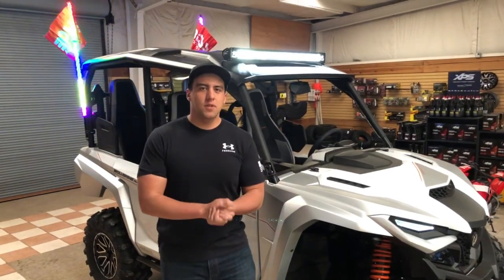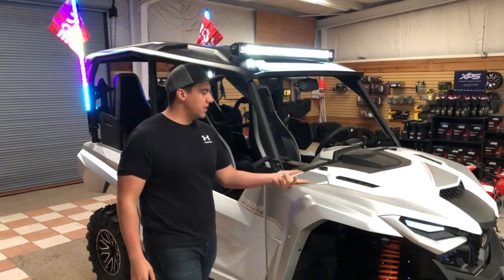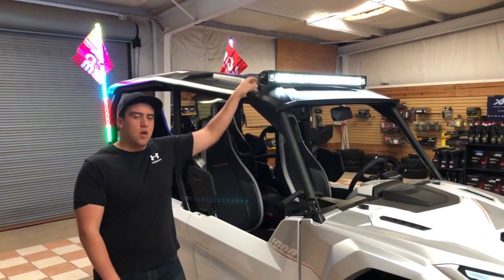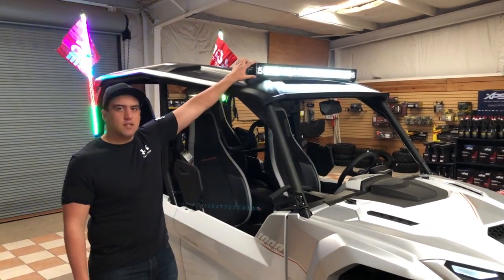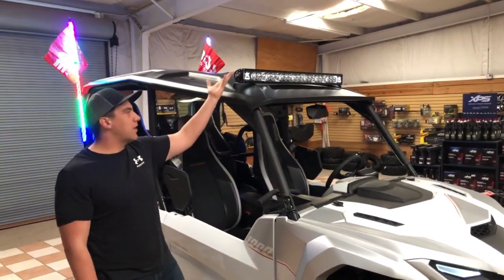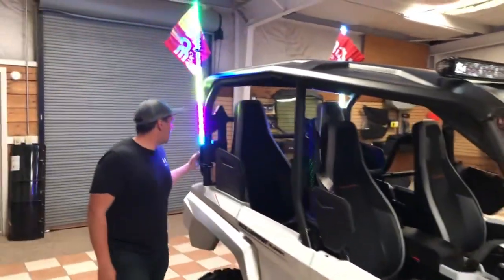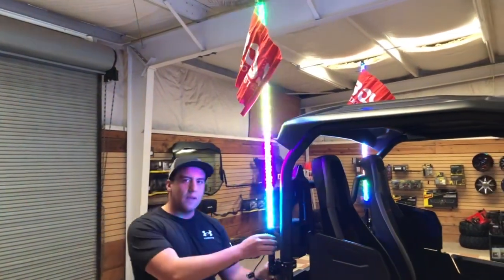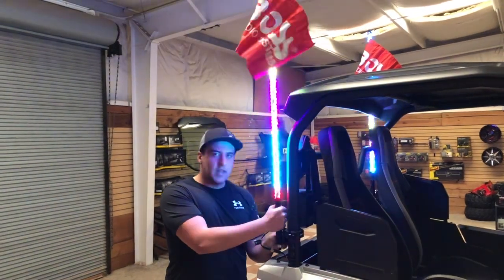Motorsports of New Mexico: 2022 Yamaha Wolverine RMax just arrived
3/12/2022 New 2022 Yamaha Wolverine RMAX that just arrived and hit the floor.  We added a few upgrades including: Rigid LED light bar, and Boss 4’ Led Lighted Whips

Vehicle is available at the time of upload.  But inventory is limited and may not be available at time of viewing.

You can see our inventory on our website.

Vehicle is located at White Sands Motorsports 21070 Hwy 70 W., Alamogordo, NM 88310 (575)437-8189

Financing is available for all vehicles.